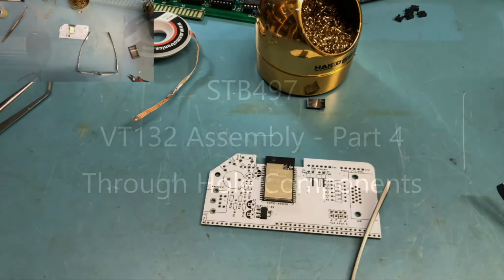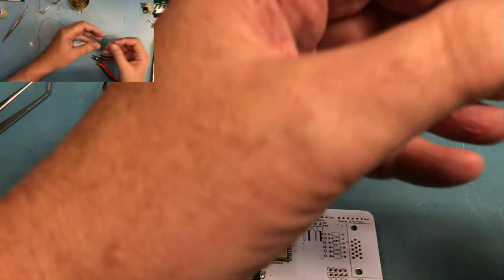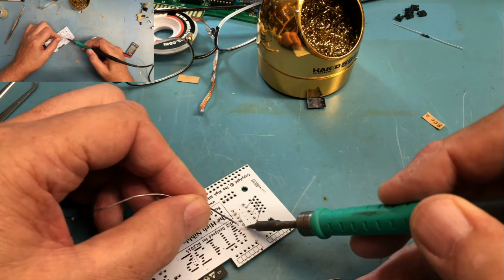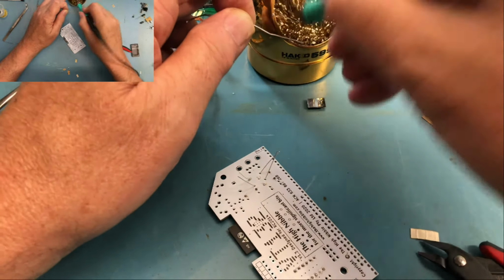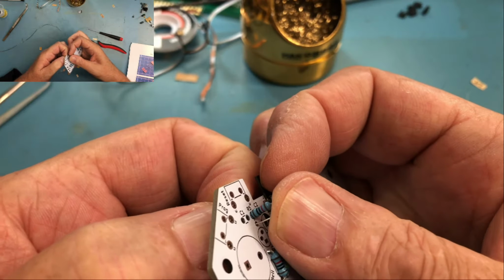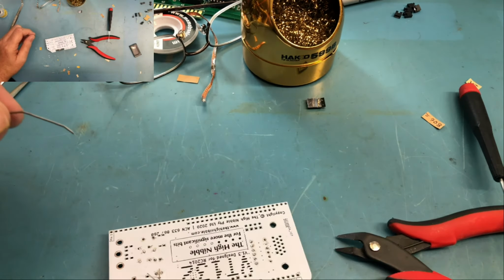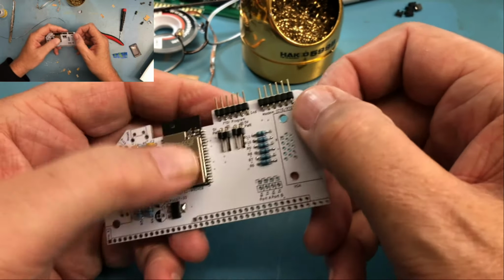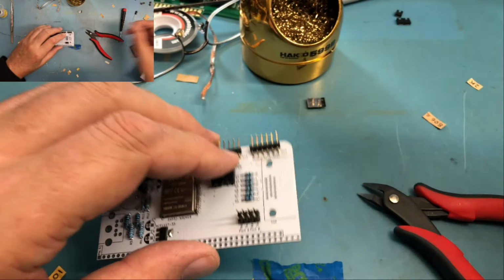STB497 - VT132 Assembly - Part 4 - Through Hole Components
We being adding the discrete components on the Vy132 PCB.